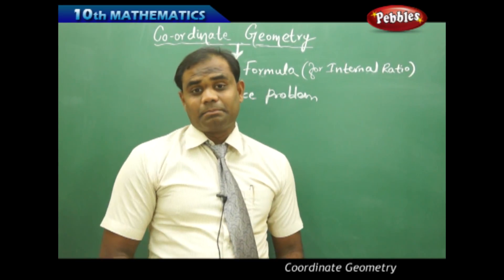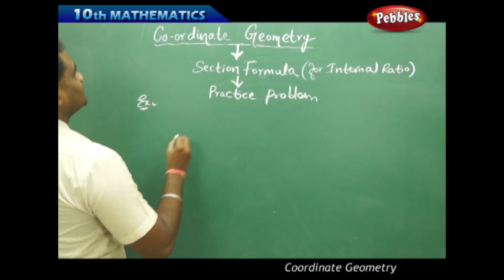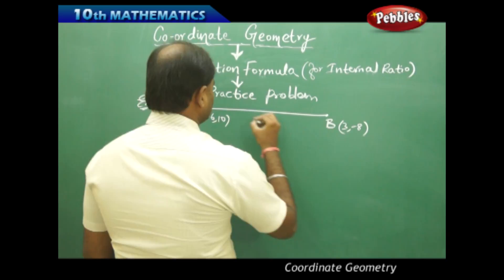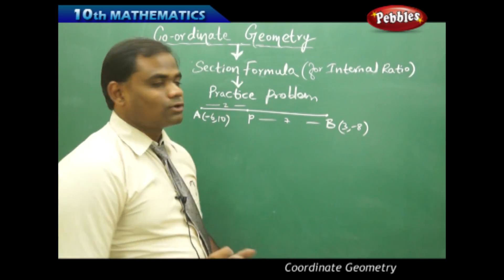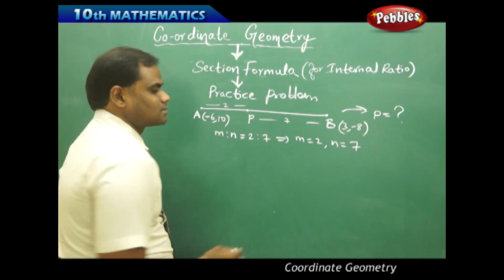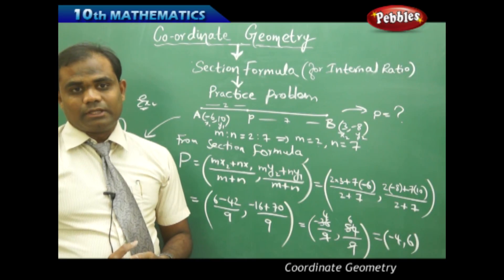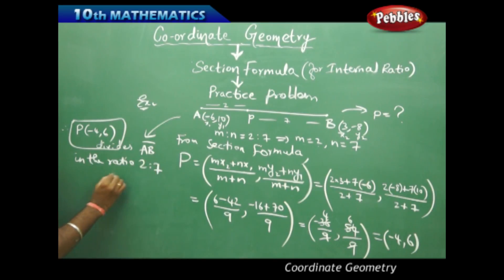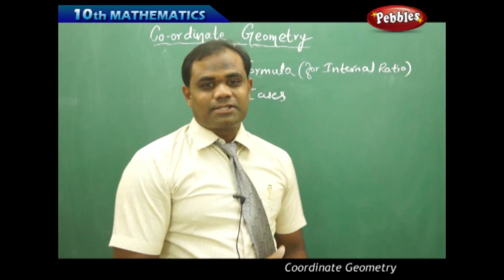Section Formula-2 : Coordinate Geometry | Mathematics | AP&TS